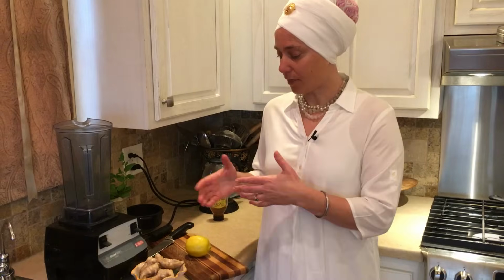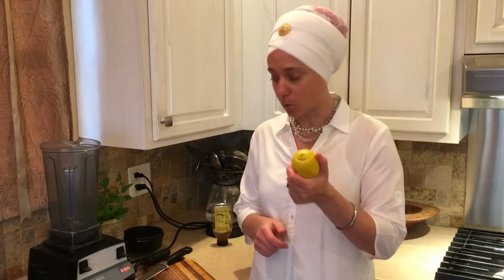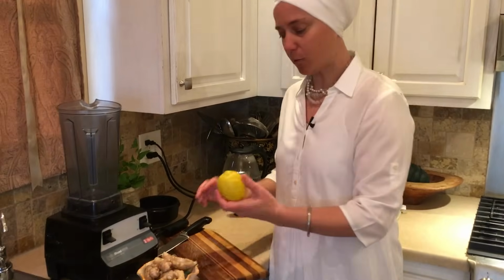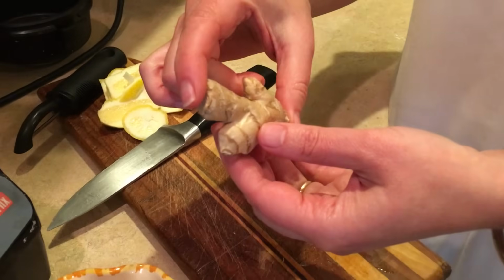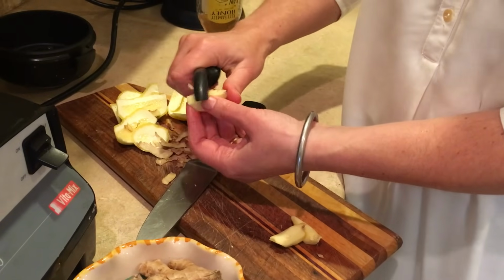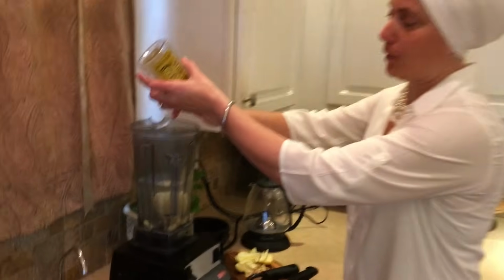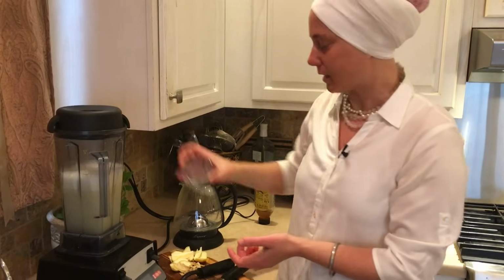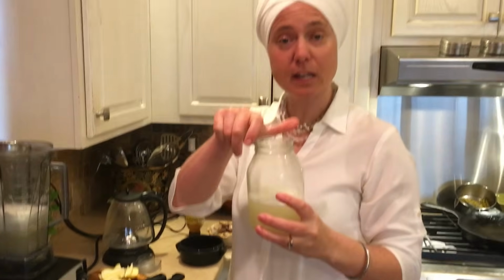Immune Booster: 2 Minute Lemon Ginger Tea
- Our home remedy for colds and sore throats. It’s cold and flu season in our neck of the woods….. sore throats, achy joints, muscle weakness, headache, sneezing, coughing, stuffy noses.. the works.

Something that we’ve been enjoying in our family is a lemon ginger blended tea. My husband has been our ‘tea chef’ these past couple of weeks and has developed this out of his traditional cold and flu season ginger lemon tea.  We’re loving this because it’s really quick and easy to make, which is a good thing when you still have to get up after a rough night of sleep and having slept an extra 30 minutes and now running late to take your kids to school (I had a few days like that this week).

My husband whipped this up for me, poured it into a jar with a lid, and handed it to me as I grabbed my coat and ran out the door.  I was so grateful for it throughout the morning.. it helped clear up the mucous (sorry for the details for those of you who are faint of heart), soothe my throat, and ease the headache.

We would like to share the recipe with you so that maybe you can gain a little relief (or at the very least, a little enjoyment while you’re getting through the cold weather). Even if you’re not sick, this is a sweet little tea to help build your immune system and give you some anti-inflammatory boost.

Homemade Lemon Ginger Tea

- 1 whole peeled lemon with seeds
- 30 ounces of hot water (don't boil water! just a little hot or else the pressure from the hot water can spray out of the blender if the top doesn't have pressure release)
- 1-2 tablespoons honey or alternative sweetener of choice
- 2-3 inches fresh, peeled ginger (or can also do unpeeled if well washed)

Optional: for summer tea, 1/4 cup fresh mint leaves and 6-8 ice cubes

Blend in blender until smooth.  I use a Vitamix because it's super powerful, but there are lots of great ones out there now.  Use strainer to strain out the 'debris'

Dr. Arjan

0:00 Introduction and Benefits
2:22 How to Prepare